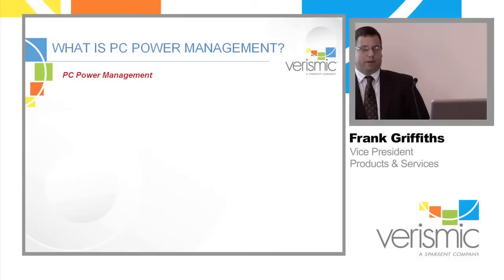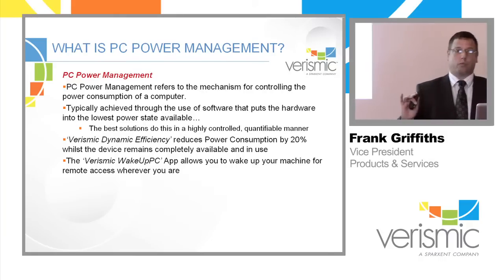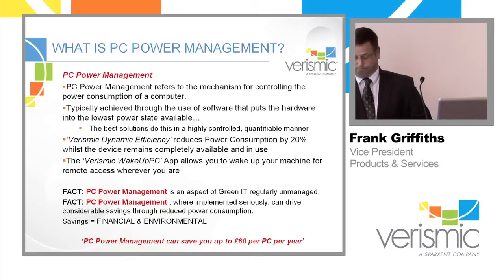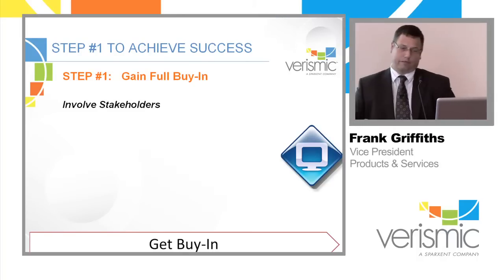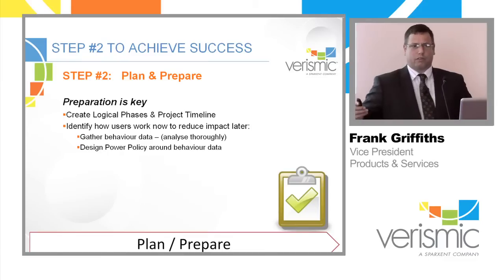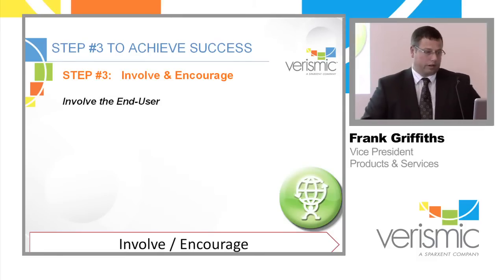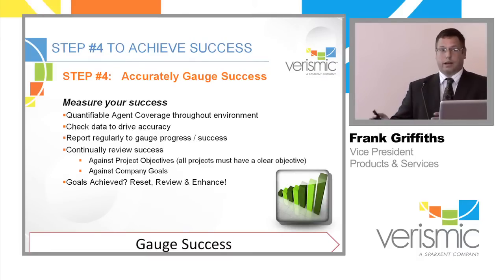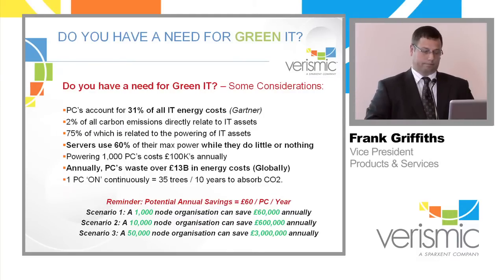PC Power Management - Verismic at Green IT Expo 2011 -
Enhance the Impact of PC Power Management with Involvement of your End-Users

Frank Griffiths, VP Products and Services, presents at the 2011 Green IT Expo, London. The 30 minute presentation focuses on how to involve end-users in your PC Power Management strategy while dispelling common power management myths. Learn how to create a five step plan to successful PC Power Management.